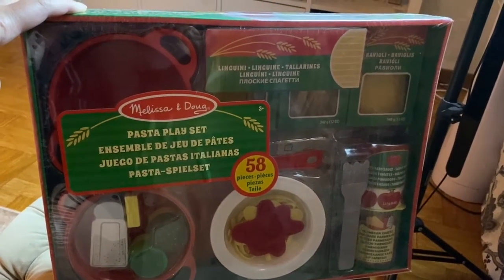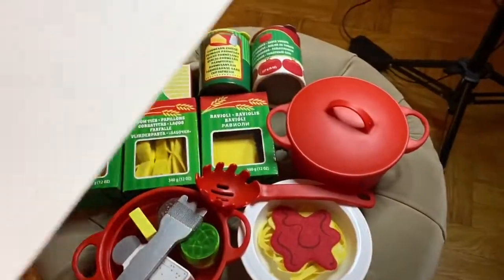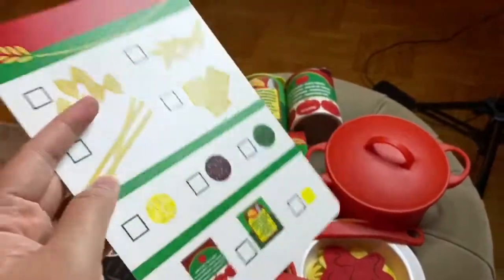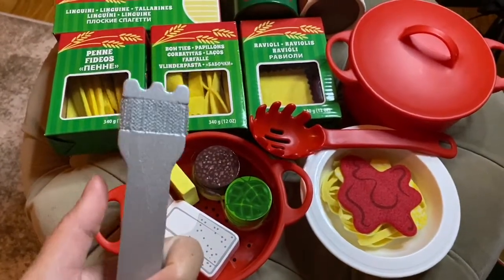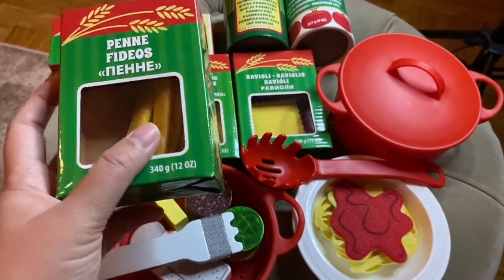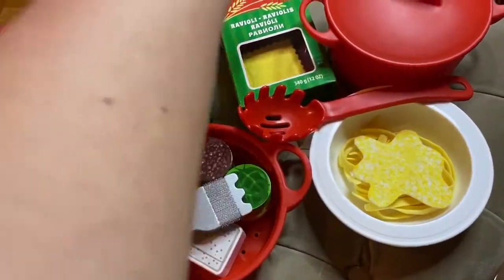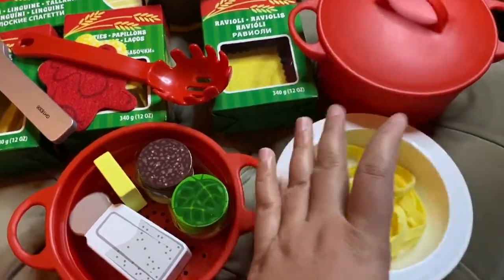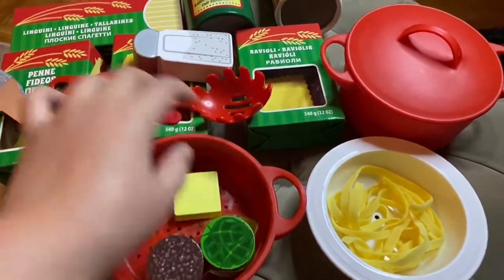Melissa and Doug pasta play set